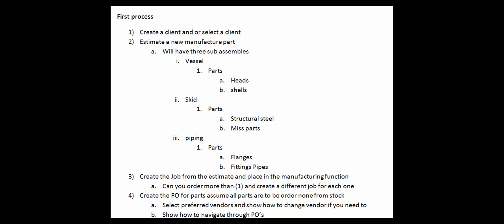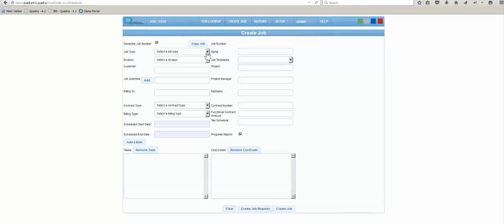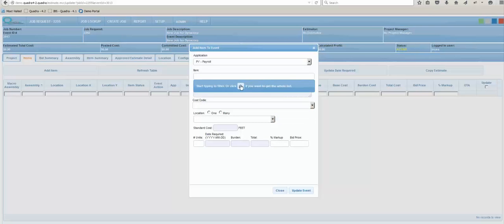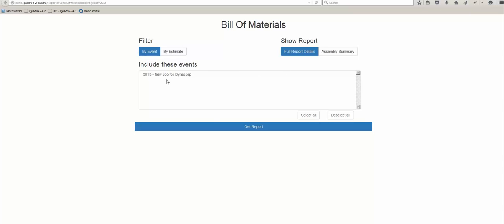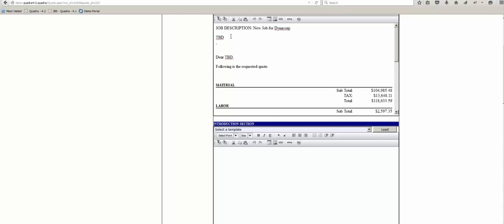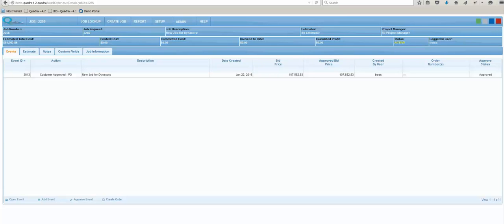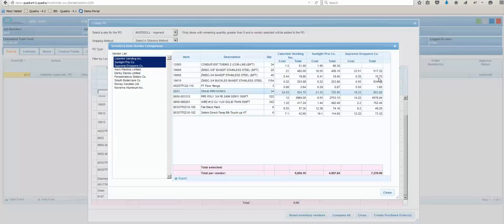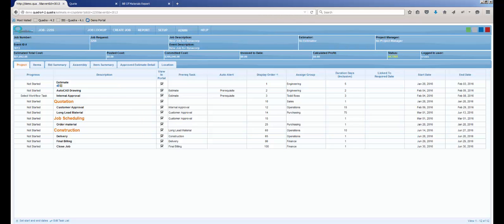dynacorp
High level Quadra overview for Dynacorp